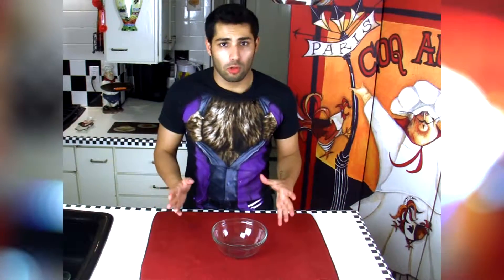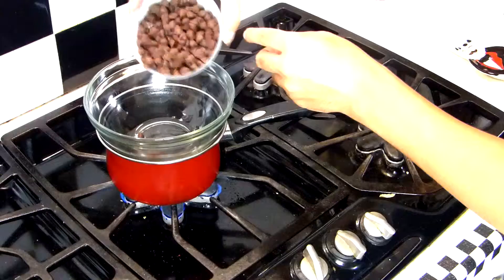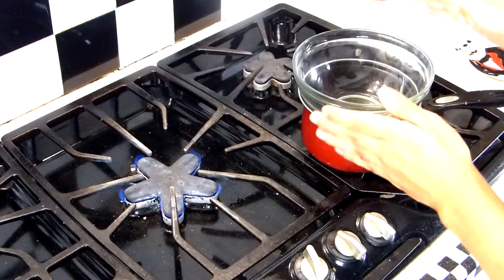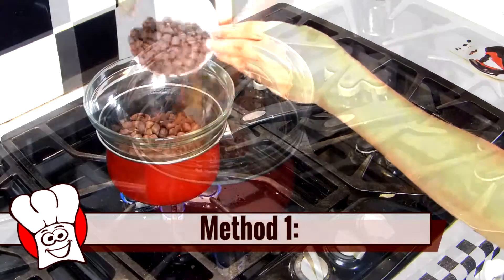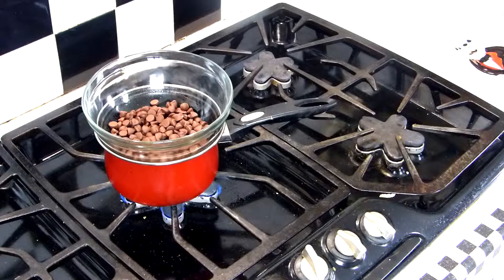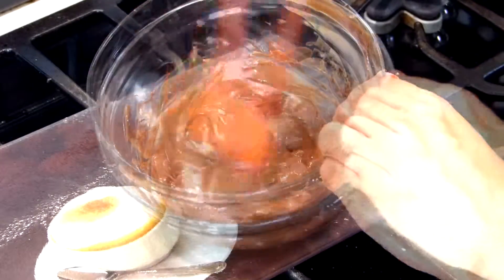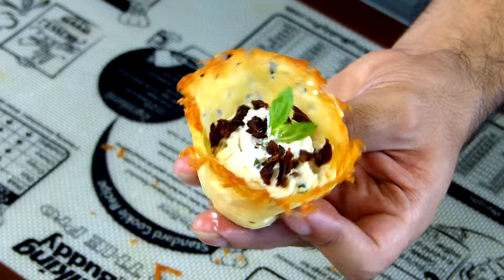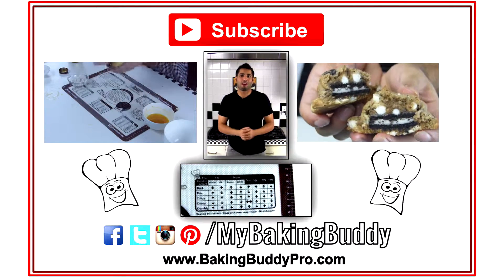Make Tempered Chocolate - Everything You Need to Know - How to Use Baking Buddy Silicone Mat:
You don’t need a thermometer to properly temper chocolate. Have you ever struggled working with melted chocolate while making homemade, DIY chocolate decorations, garnishes, candy or sauce? The reason why is probably because the chocolate hasn’t been tempered the right way. This technique is easy and Baking Buddy is happy to show you how to perform this tempering chocolate demonstration.

RECIPE

Ingredients
High Quality Milk Chocolate

Directions
Tempering chocolate is the process of heating Chocolate to 115 F and then cooling to 86 F. This process encourages the fat in the chocolate’s cocoa butter to solidify into a specific crystal shape. When this happens, the consistency and texture of the chocolate become ideal. The chocolate will shine with a glossy shine, solidify faster when cooled and melt slower in your hands. Begin by melting Chocolate over a double boiler (a glass bowl sitting over a pot of a boiling water) and allow for ⅔ of the chocolate to melt completely. Do not disturb the chocolate by stirring as this will influence the shape of the crystals that form as the fat solidifies. Once the chocolate is completely melted, add the remaining ⅓ until the heat from the melted chocolate melts the un melted chocolate.